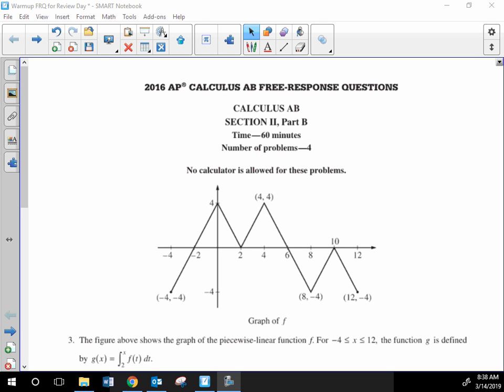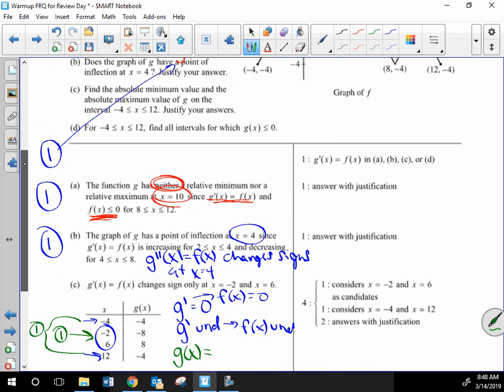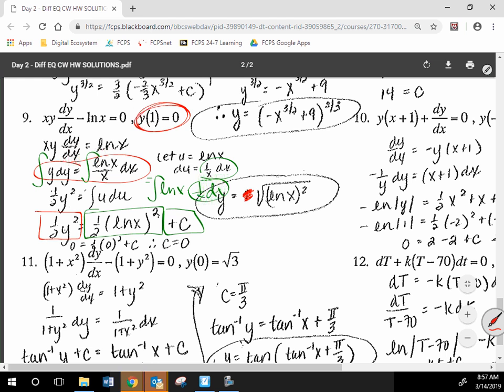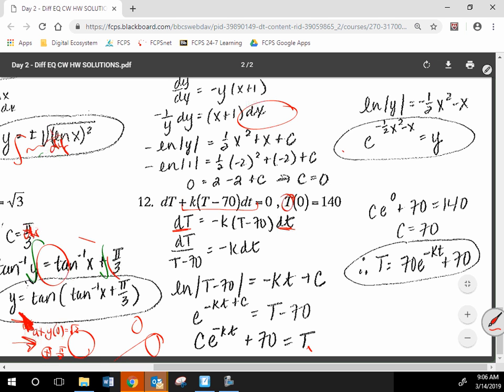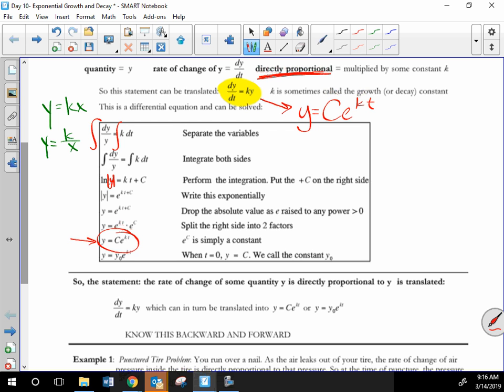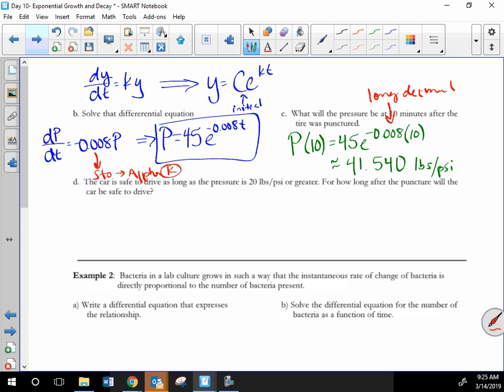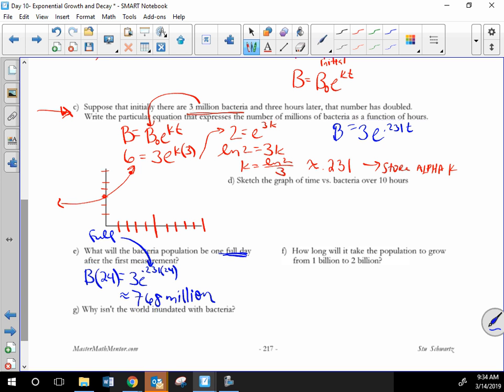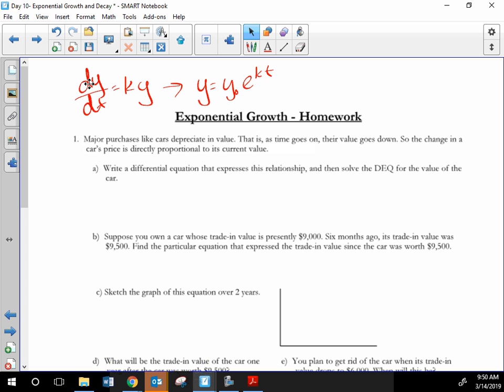Day 8 Exponential Growth and Decay